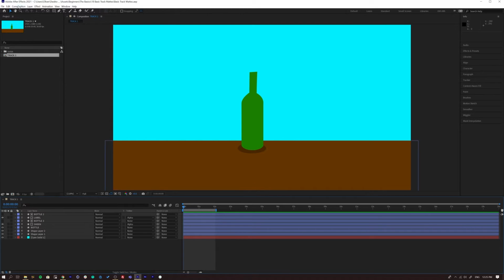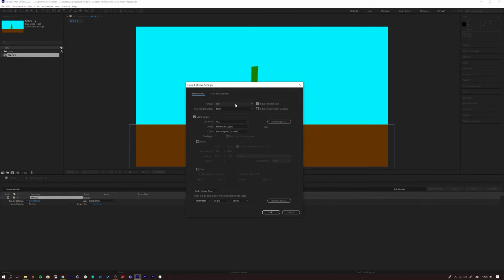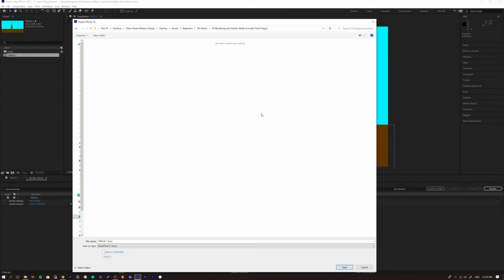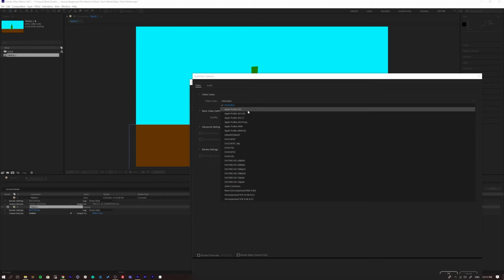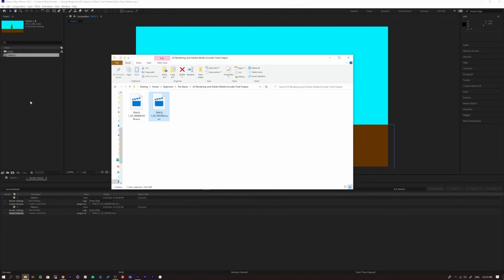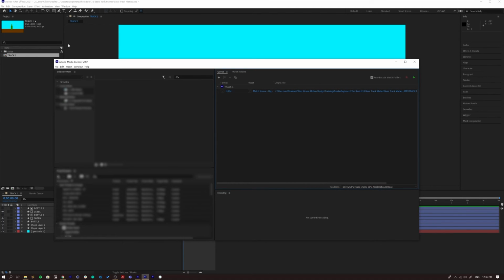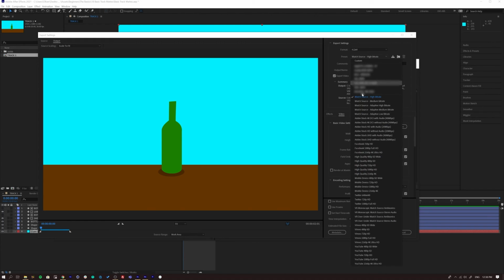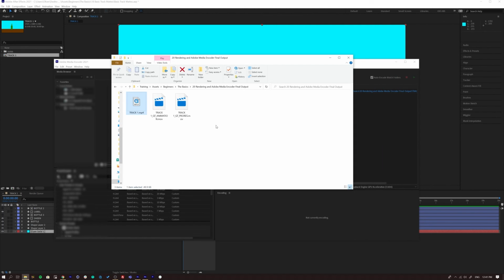Rendering and Adobe Media Encoder [The Basics - 20/20] | Jumping into After Effects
This video is Part 20 of the Jumping Into After Effects The Basics tutorial series. In this video I show you how to render out of After Effects in the standard video codex. I also show you how to open media encoder in After Effects to render lower resolution videos.